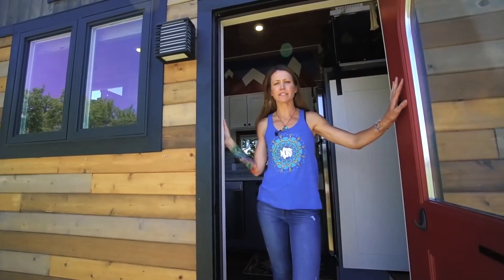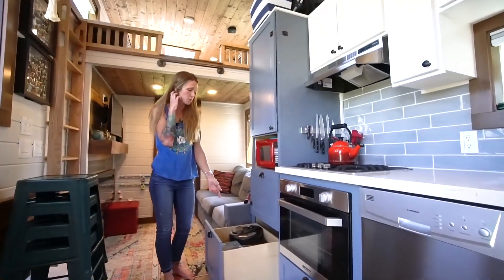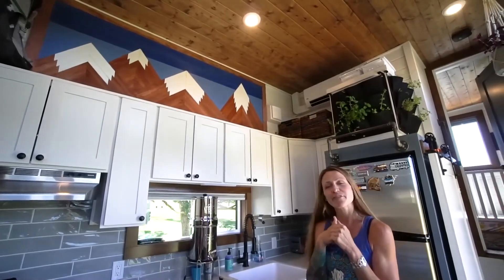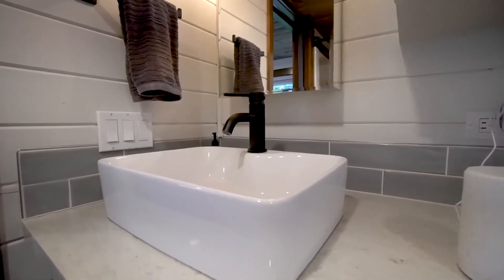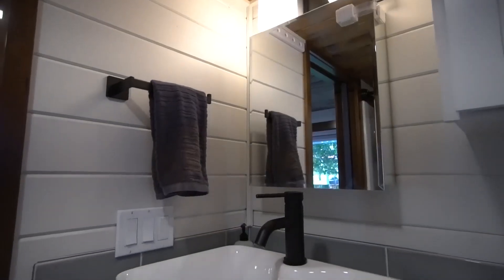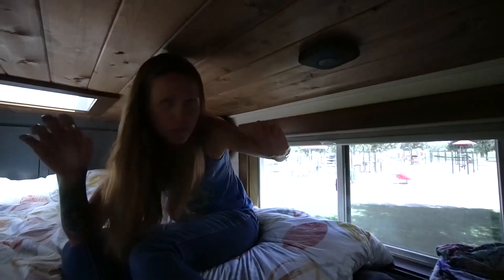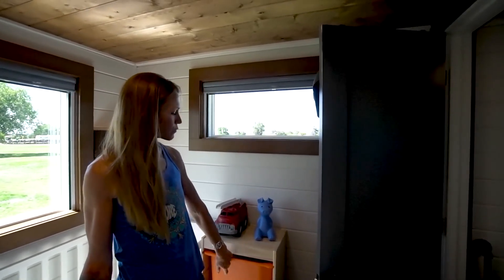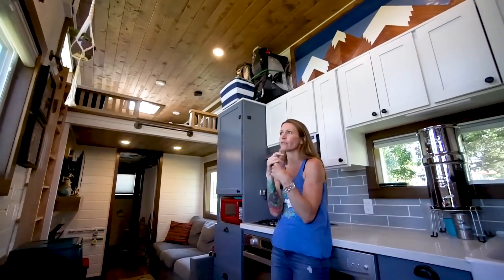5th Wheel Tiny Home for a Family of 4 | Custom Built Home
In this video we explore we explore the inside of this Beautiful tiny home on wheels for a family of four. Making this a perfect off-road dream home on wheels! Thanks for checking out our video. We want to offer great walkthrough videos from various motorhomes. We hope that one day you find your perfect home on wheels!